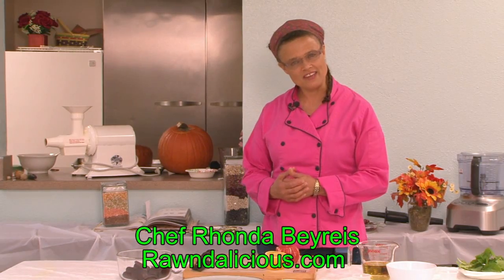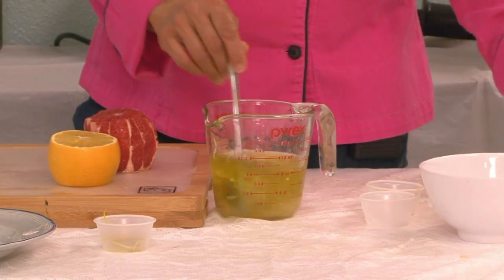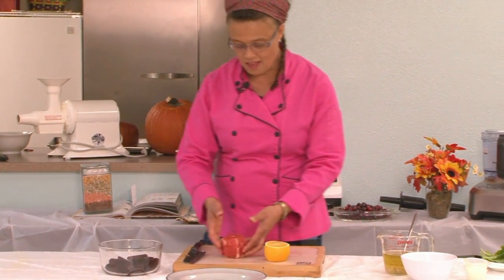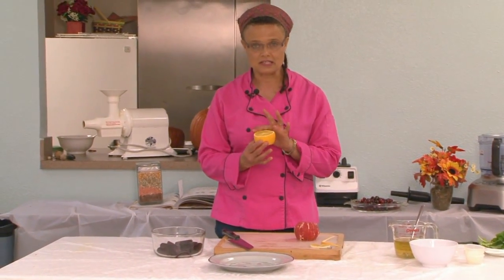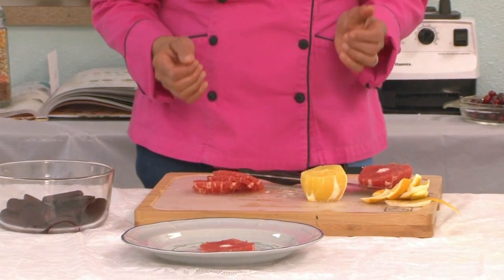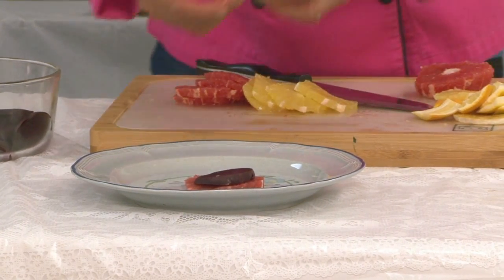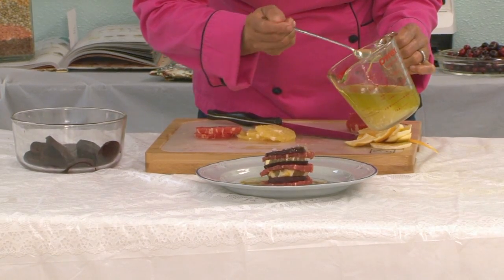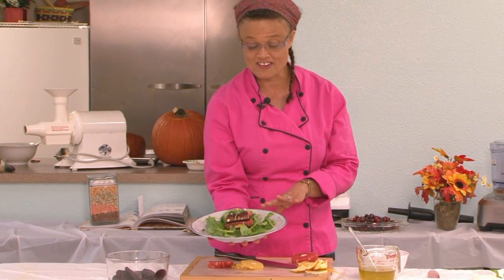Rhonda thanksgiving 7